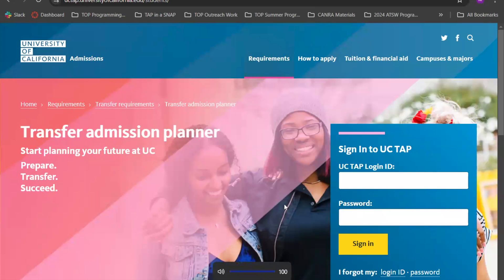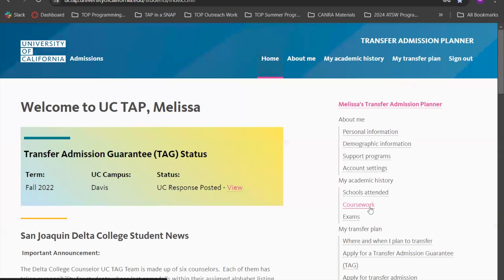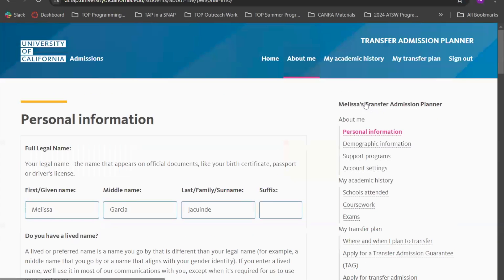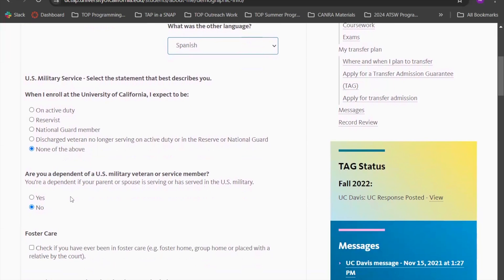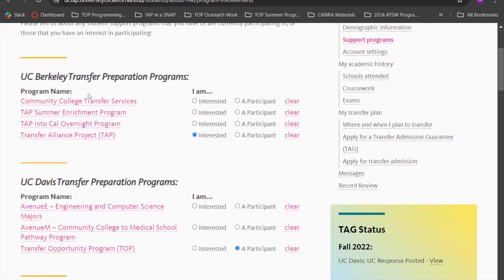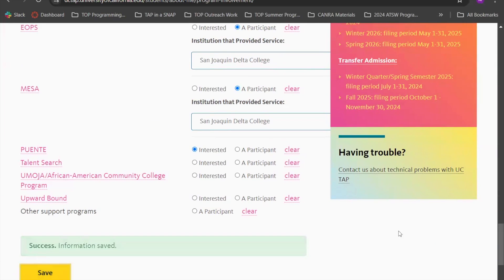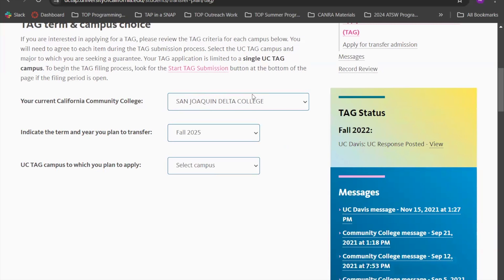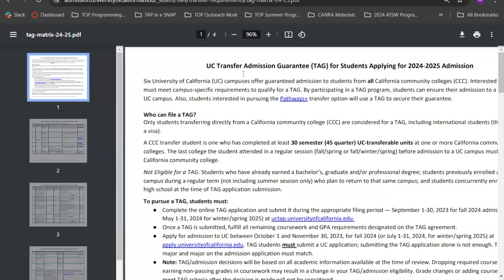UC Transfer Admission Planner TAP Walkthrough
Admission Planner (TAP), your essential tool for tracking academic progress and planning your transfer to a UC campus. Learn how to navigate the platform, track your coursework, and meet important deadlines. The UC Davis Transfer Opportunity Program is here to simplify your transfer process and keep you on track for success!